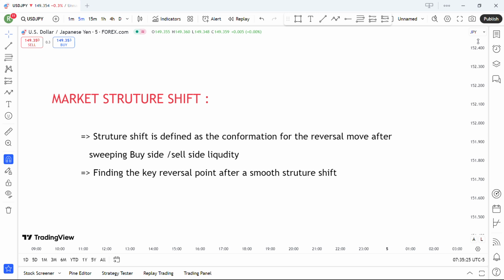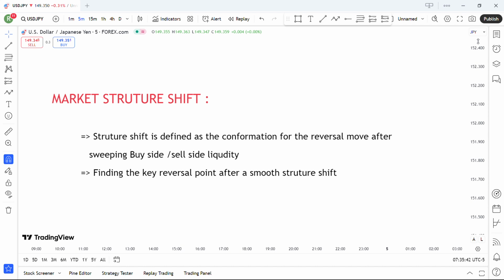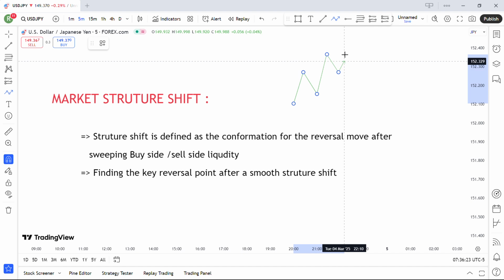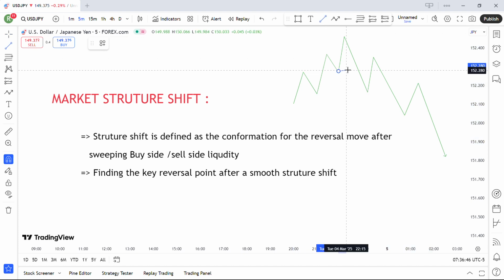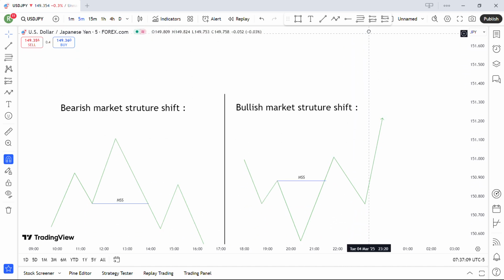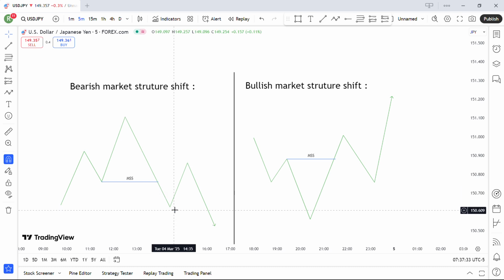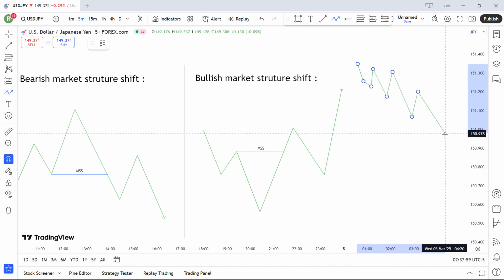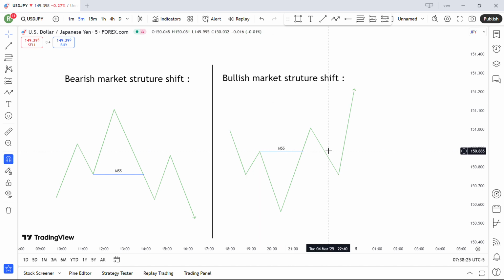Market Structure Shift Explained | Beginner’s Guide to ICT Trading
Understanding Market Structure Shifts (MSS) is essential for mastering ICT trading. In this beginner-friendly guide, I break down what MSS is, how to identify it, and how to use it for better trade entries. Whether you're new to ICT concepts or looking to refine your skills, this video will help you spot key shifts in market structure for smarter trading decisions.

📈 Topics Covered:
✔️ What is Market Structure Shift?
✔️ Bullish vs. Bearish MSS
✔️ Identifying MSS on live charts
✔️ How to use MSS for better trade setups